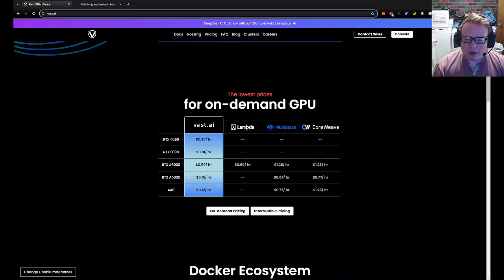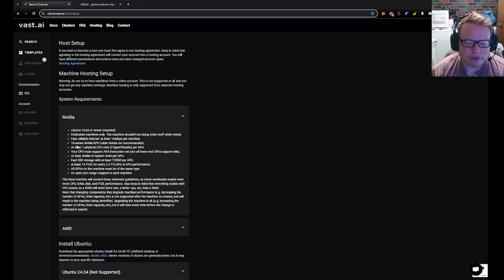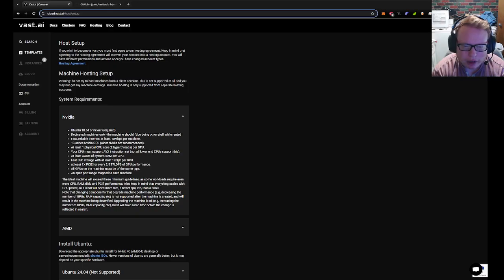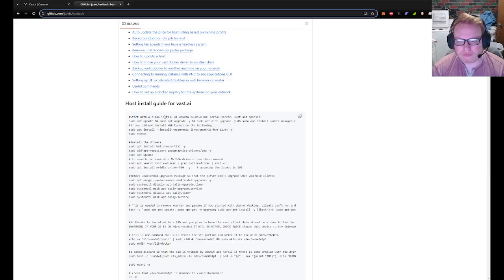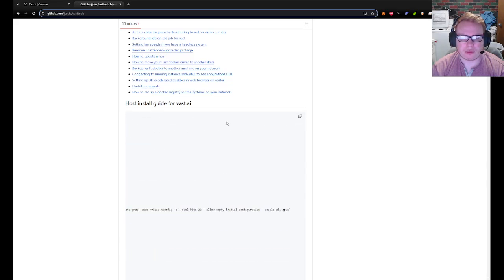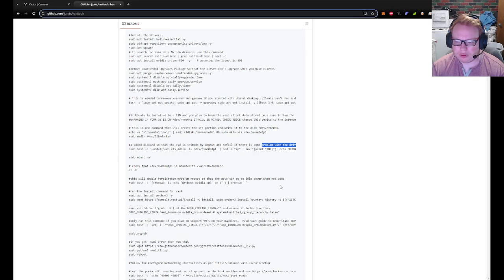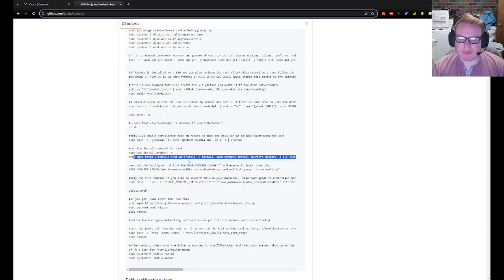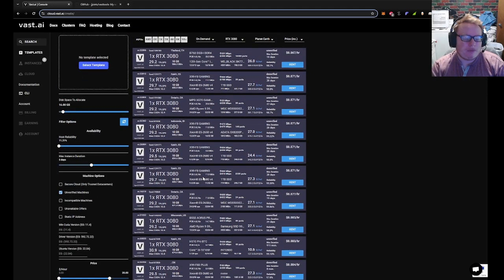🚀 Vast.ai Setup Walkthrough | Rent Cheap GPU Power for AI & Machine Learning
Looking for an affordable way to access powerful GPUs for AI, machine learning, or deep learning? In this step-by-step walkthrough, I’ll show you how to set up Vast.ai, from account creation to renting a GPU and running your first workload. Whether you're training a neural network or running a stable diffusion model, Vast.ai offers a cost-effective alternative to expensive cloud services.

🔹 In This Video:
✔️ Setting up a Vast.ai account
✔️ Choosing the best GPU for your needs
✔️ Cost comparison & budgeting tips
✔️ Running your first AI workload